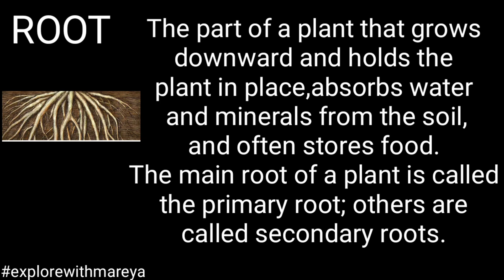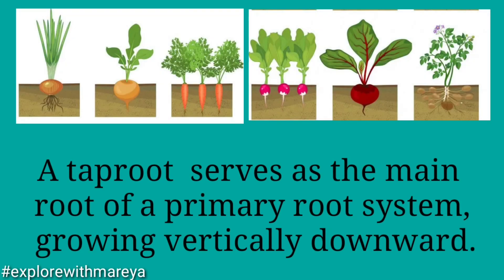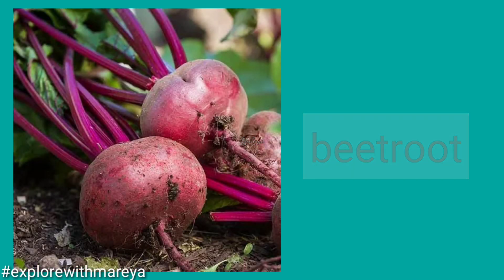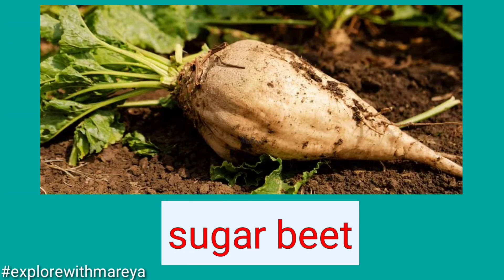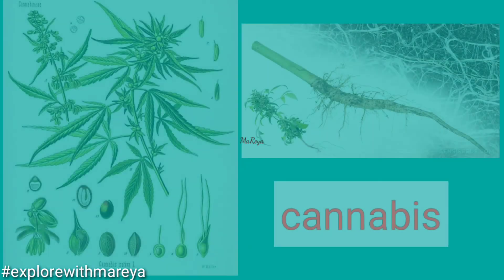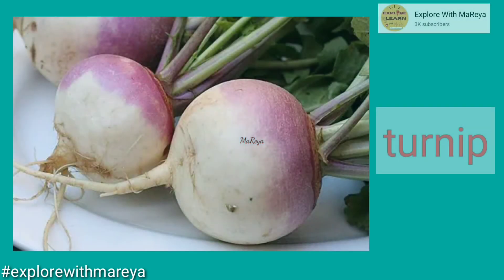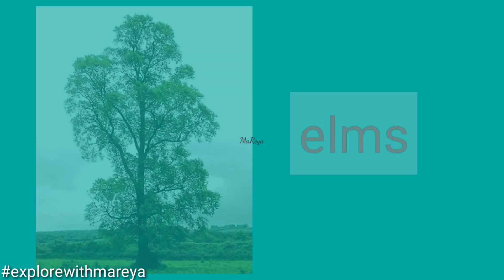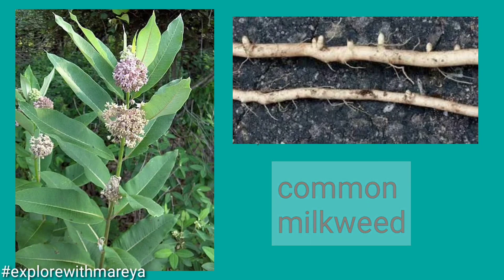Root| Taproot | Definition ` Examples | explorewithmareya Science Lesson |TheQsAcademy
Explore and Learn with Mareya as she explain Root/Taproot/Definition/Examples /

TeacherMarialouPlantoQuimat,LPT,MAEd,AS